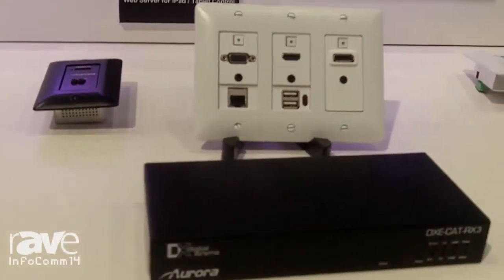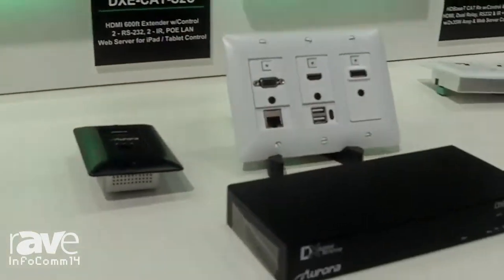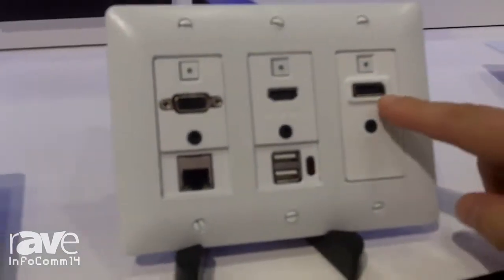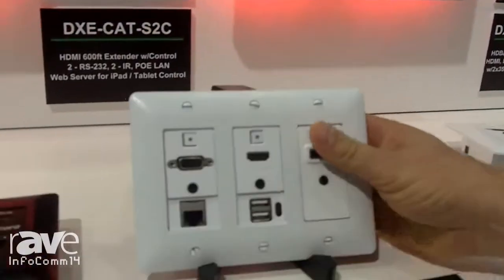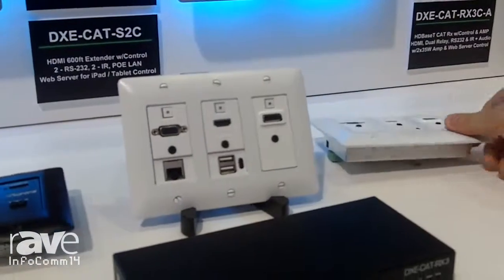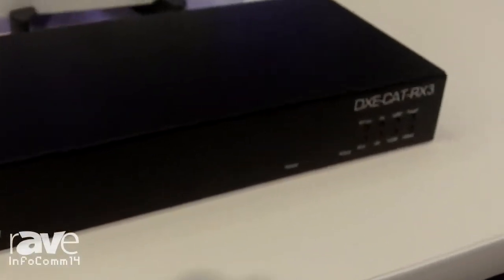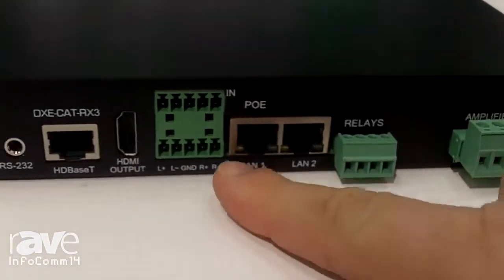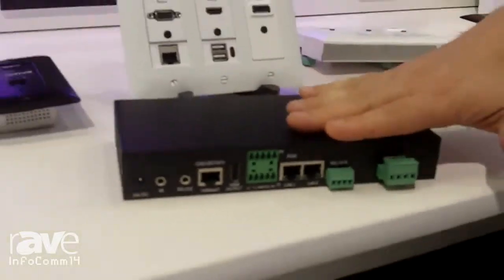InfoComm 2014: Aurora Details their HDMI Wall Plate, Display Port, and DXE-CAT-RX3 Reciever